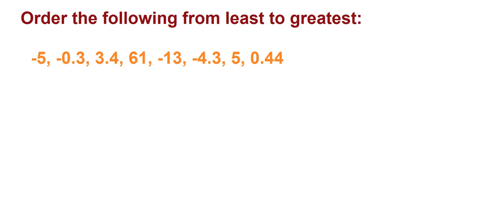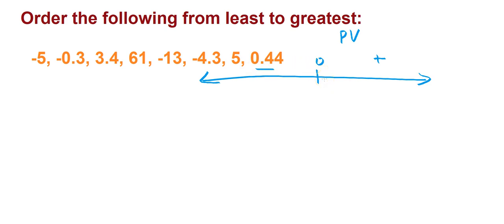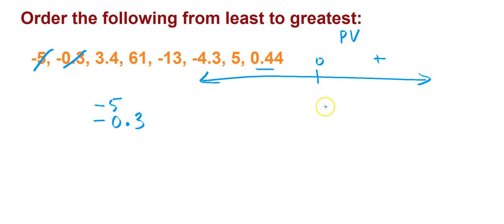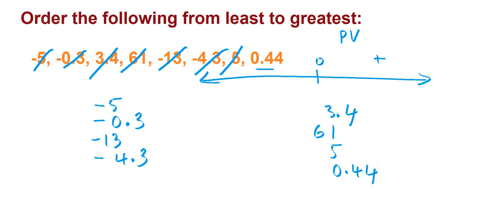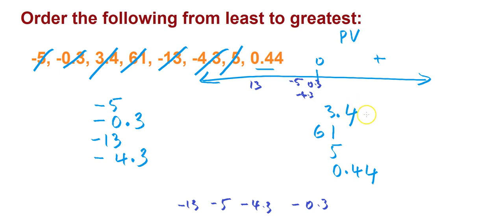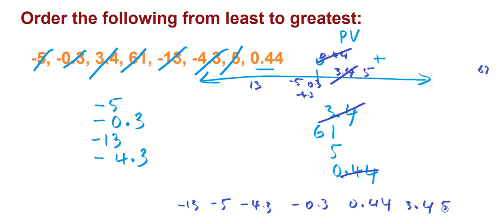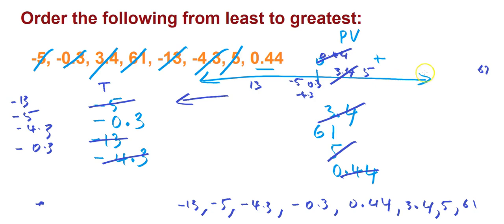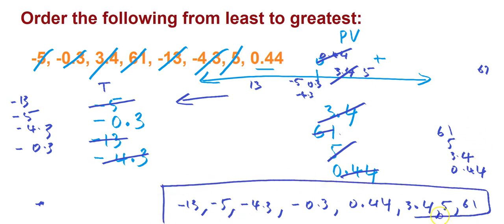ORDERING integers and decimals Tutorial 1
Keeping it simple!  A simple tutorial to show how to order integers (positive and negative numbers, directed numbers) decimal numbers

for more tutorial and worked solutions videos PLUS a range of worksheets.